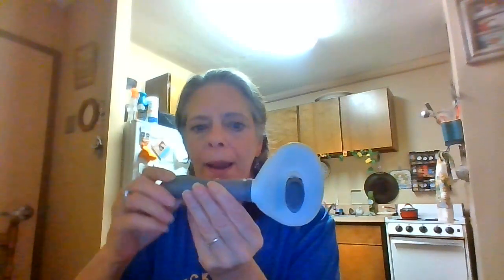***ANOTHER TEMU HAUL PT2***PLEASE LIKE, SHARE, SUBSCRIBE, AND COMMENT!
***35 ITEMS MOSTLY UNDER A DOLLAR! IN THIS VIDEO I AM SHOWING THE 2ND HALF OF MY ORDER. ***